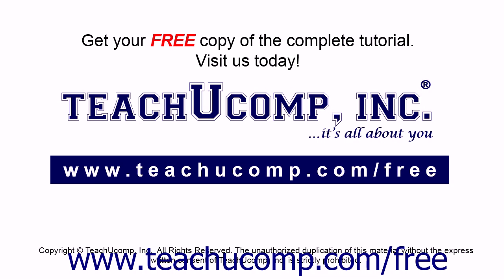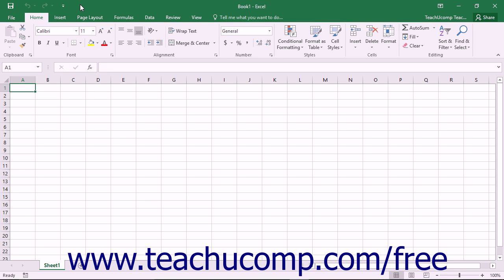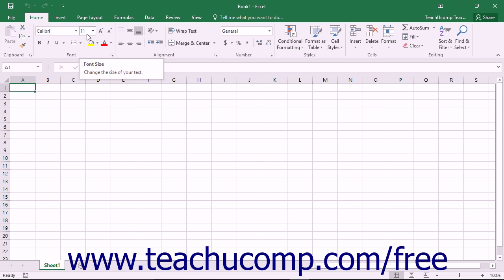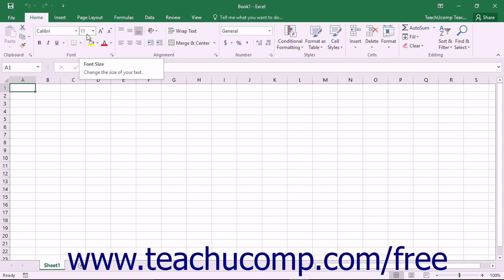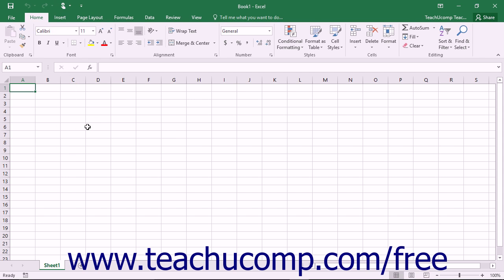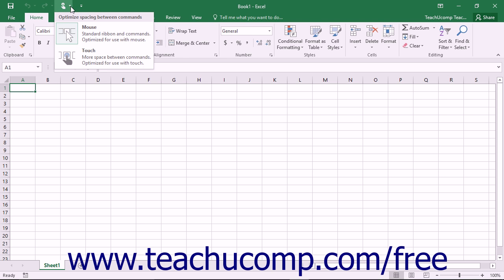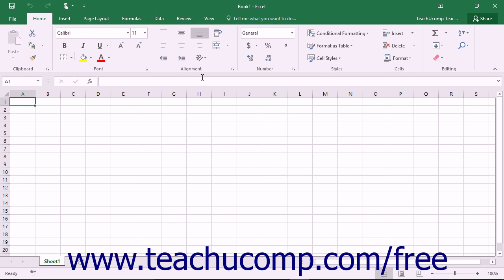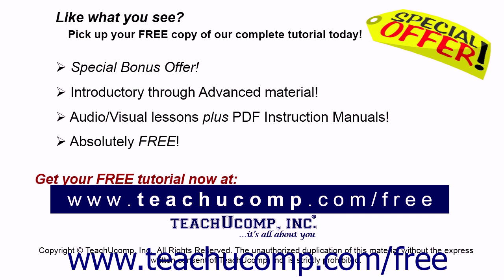Excel 2016 Tutorial Touch Mode Microsoft Training Lesson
Learn how to use Touch Mode in Microsoft Excel A clip from Mastering Excel Made Easy v. 2016. - the most comprehensive Excel tutorial available. Visit us today!